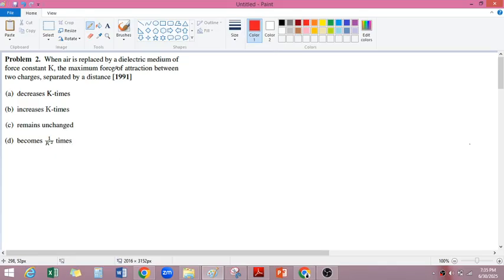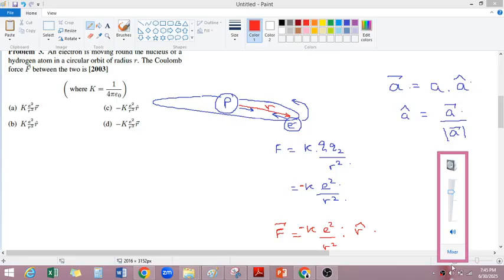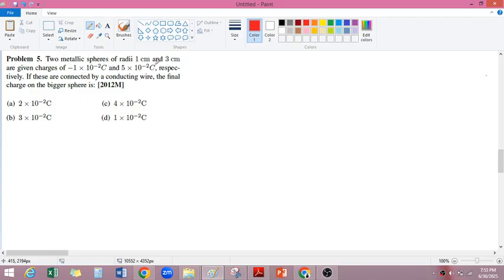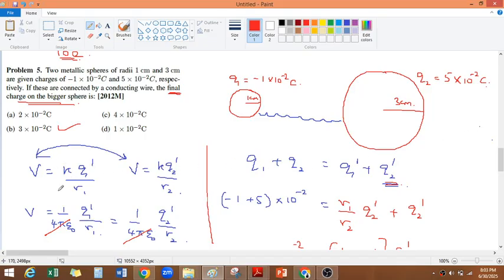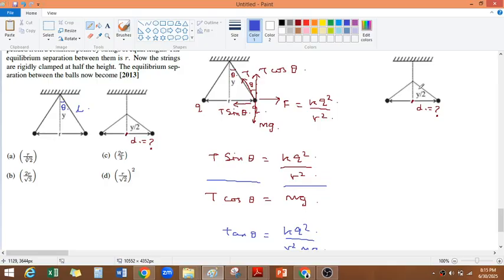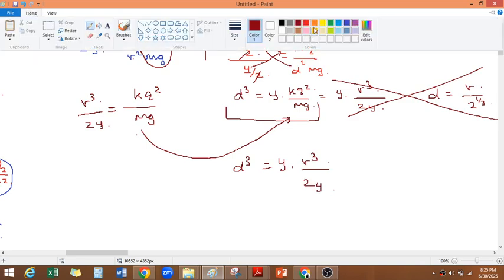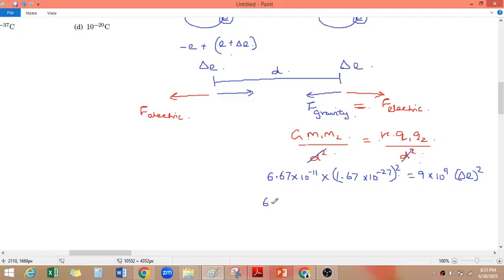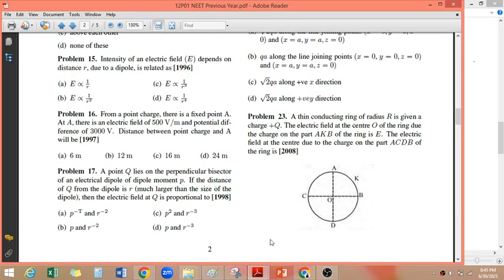2026 NEET JEE PHYSICS 12P01 Electrostatics NEET PYQ Class 1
NEET PYQ work out problems 2 to 11 problems